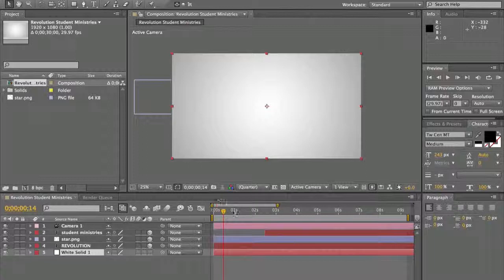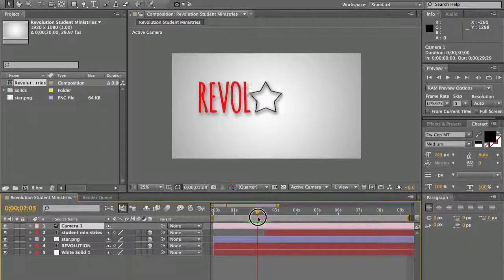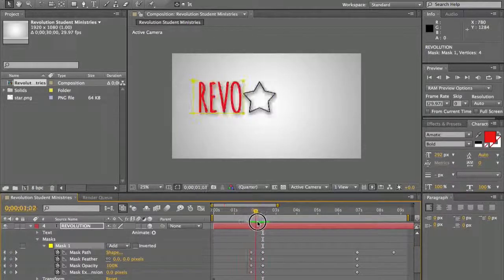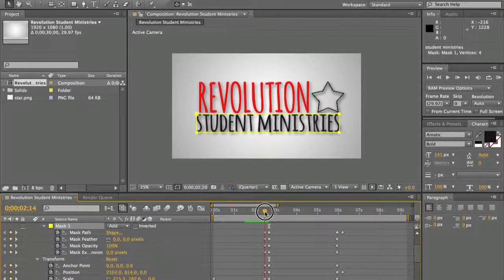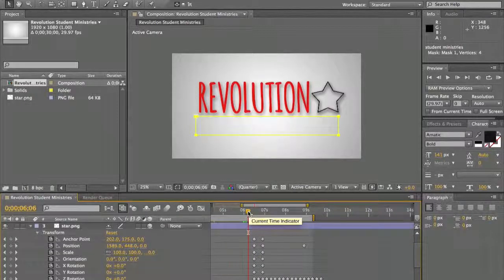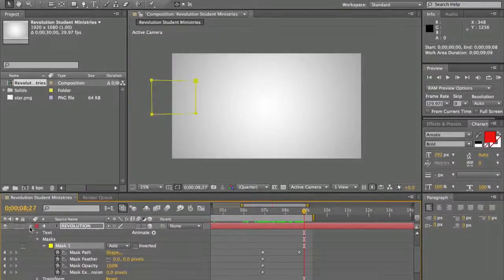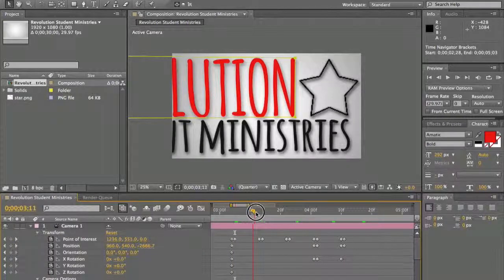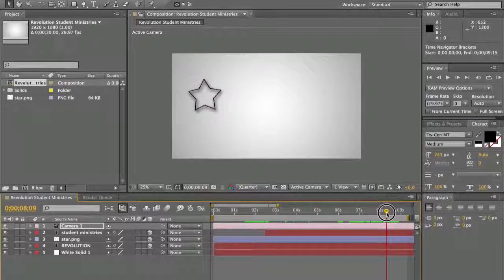Episode 12: Animated Logo - After Effects Tutorial (Lesson 2)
Many viewers and readers have been asking about After Effects tutorials and so here we are! If you don't know, Adobe After Effects is the premier video effects editor for most videographers. It has many Photoshop type options and settings but offer a whole lot more than normal video editing. Today, we made two short tutorials on the buildup of an animated youth logo. The first covers the basic of building the logo and basic movements and the second covers more in depth editing and manipulation.

Follow along with the videos and create your own, or download the After Effects file and replace our text and image with your own.